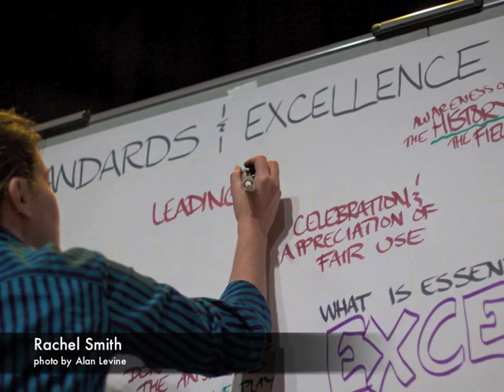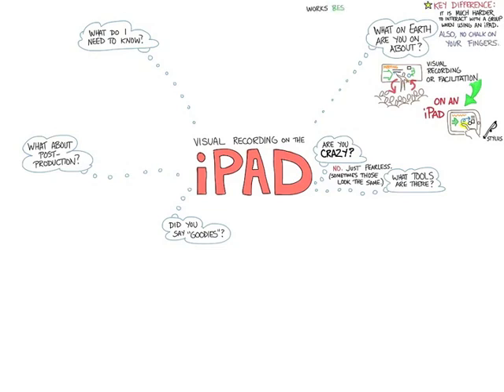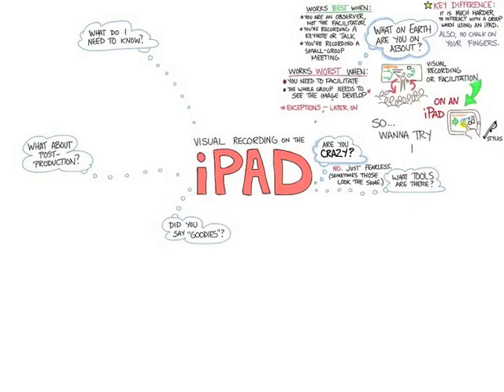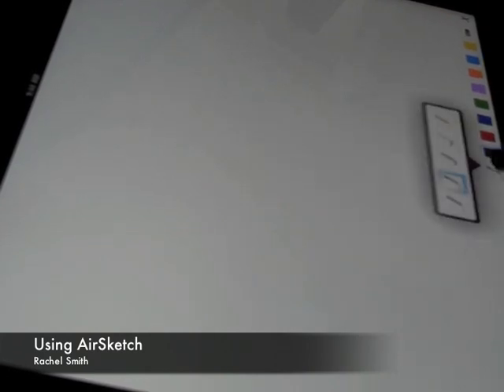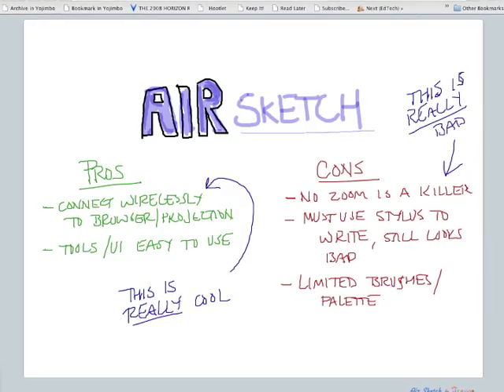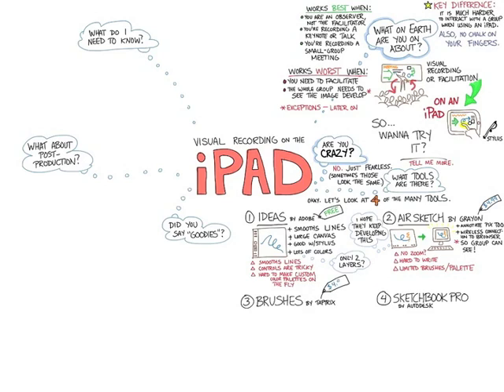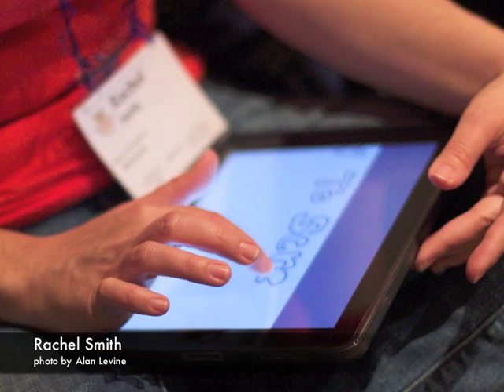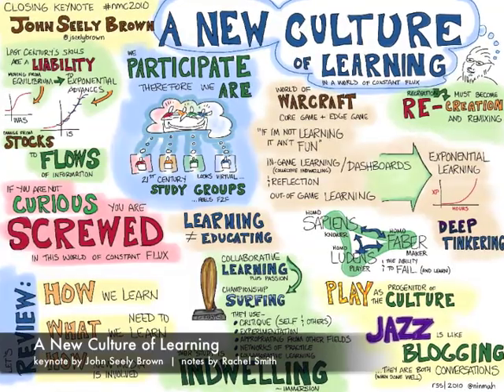Visual Recording on the iPad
A brief overview of how to use the iPad for visual recording/notetaking. Includes things to consider when doing this; how this is different from traditional (paper-based) visual recording; and comparisons of four tools (Ideas, AirSketch, Brushes, and SketchbookPro).

For details about how I made this video, please see this blog post

For my TEDx talk, "Drawing in Class," about personal visual note-taking on the iPad, please see this